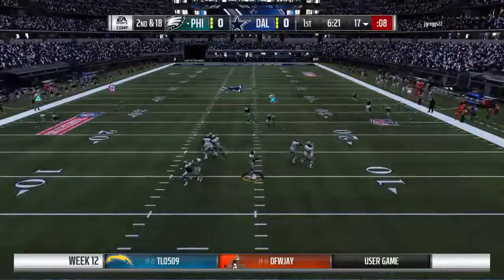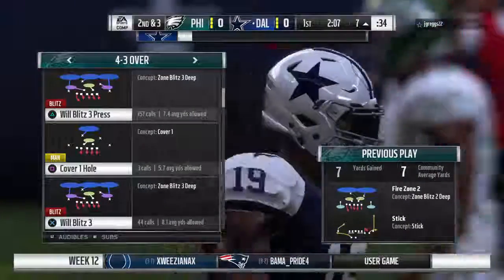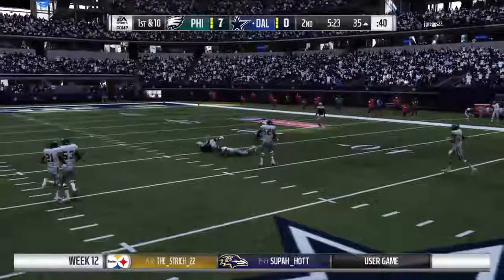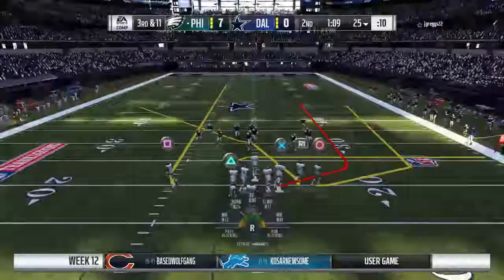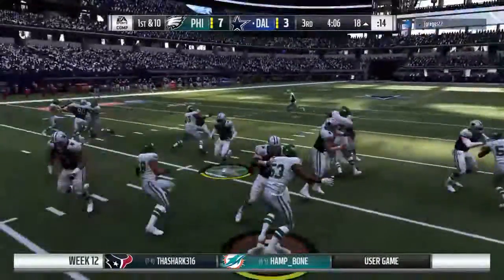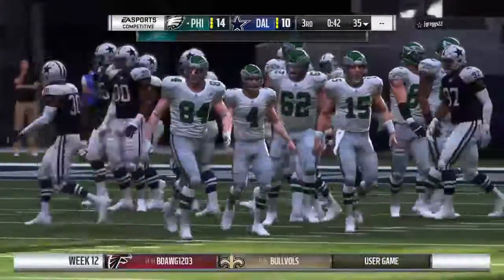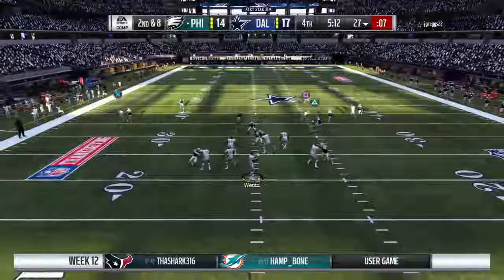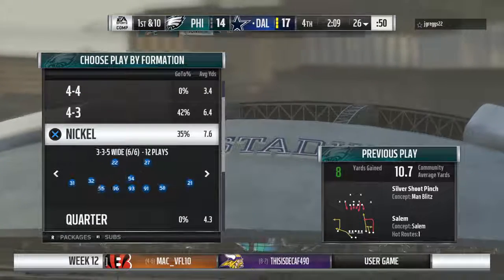Eagles vs Cowboys s4 DMX W14